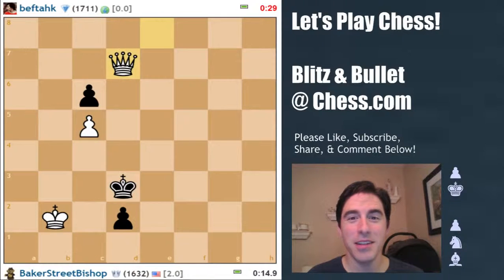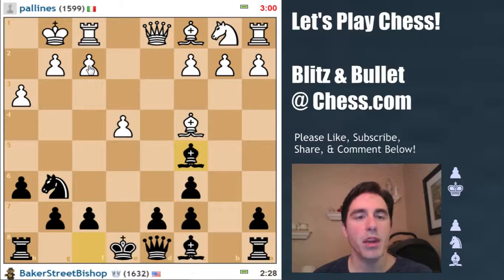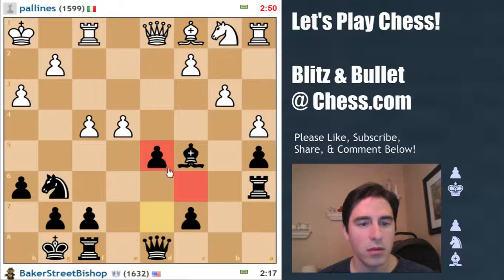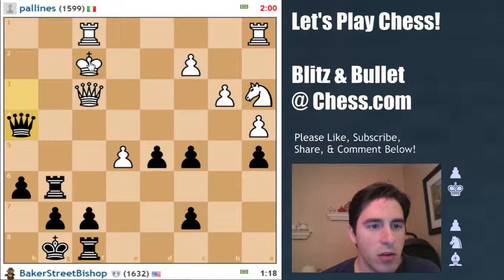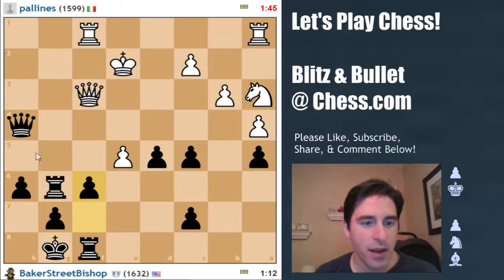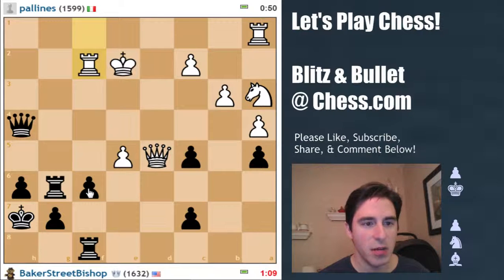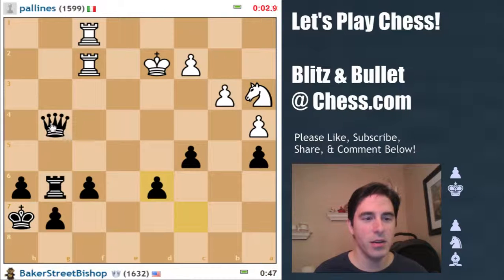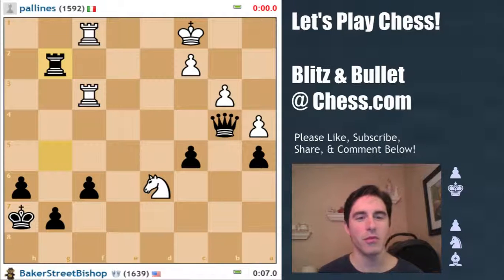Blitz Chess vs pallines, Scotch Game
Let's Play Chess Video by Devin

Can Black get away with playing 3...h6 in the Scotch? Probably not, although I manage to get out of the opening in this game with my position and clock in-tact. Don't be fooled by the somewhat sleepy looking position: the ending gets a bit tactical.